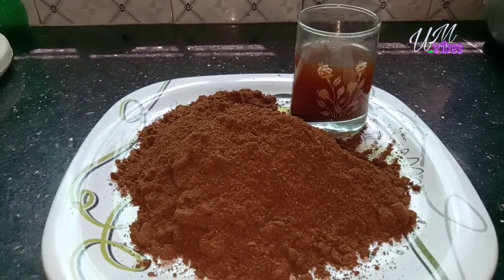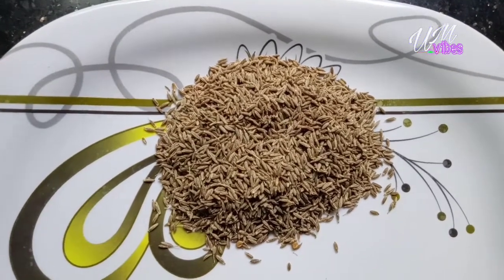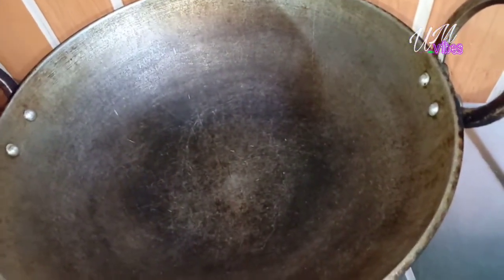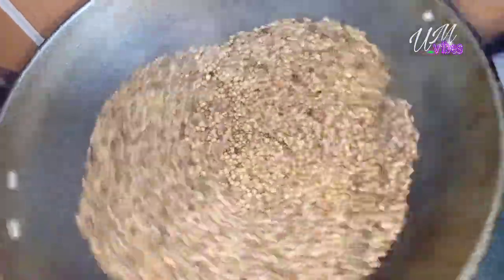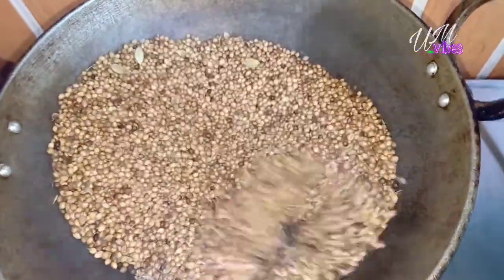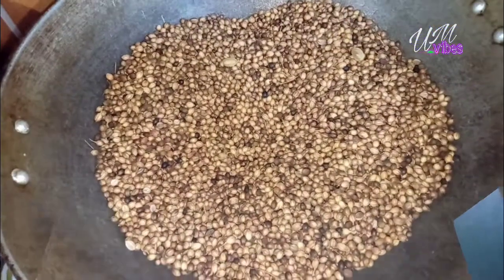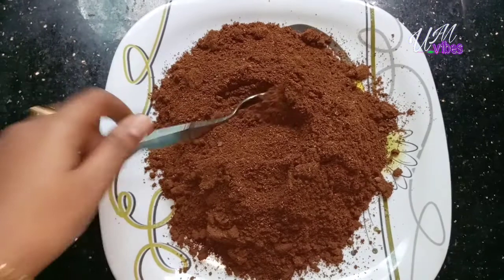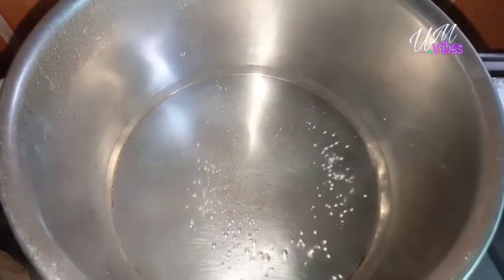മല്ലി കാപ്പി /coriander coffee/malli coffee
Malli coffee#coriander  coffee#malayalam recipe
Ingredients
Coriander(malli)-250 grm
Cardamom-8
Cumin seeds-50 grm
Fenugreek-10 grm
Jaggery